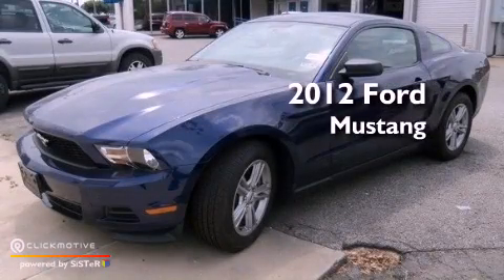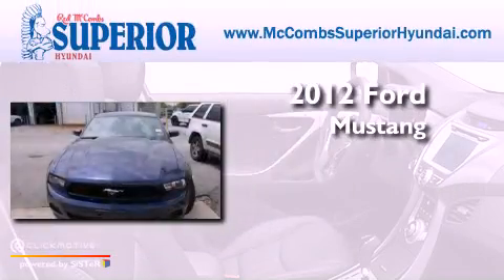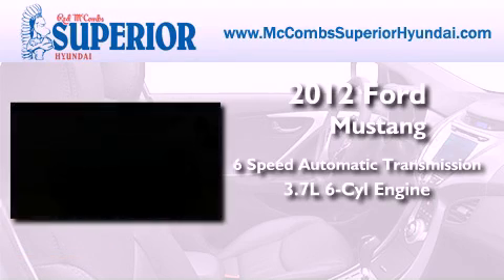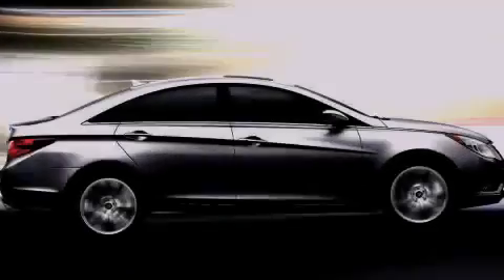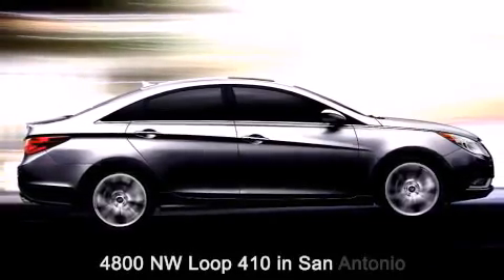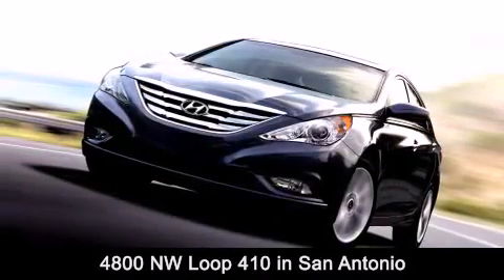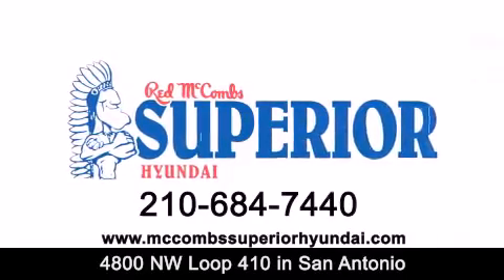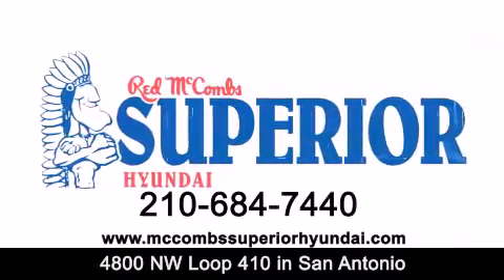2012 Ford Mustang San Antonio TX 78229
Year : 2012
 Make : Ford
 Model : Mustang
 Engine : Gas V6 3.7L/227
 Trans . : Automatic
 Exterior : Blue
 Miles : 521
 Interior : Call for color
 Stock : 62159